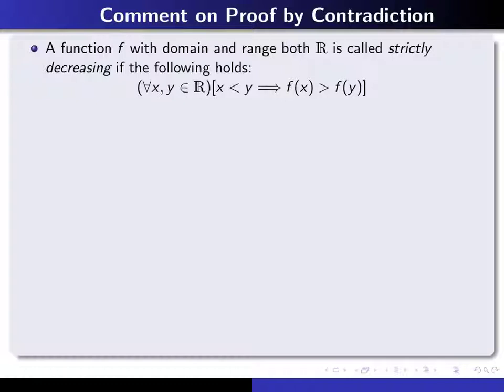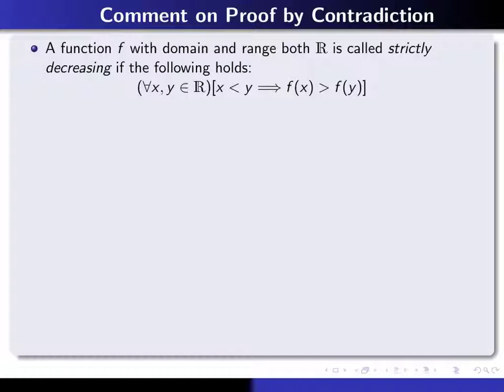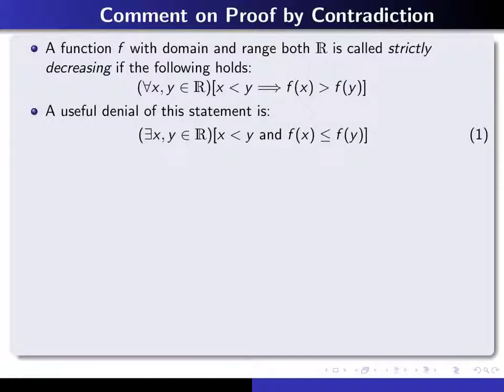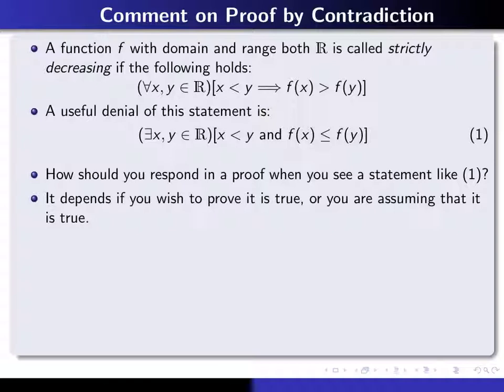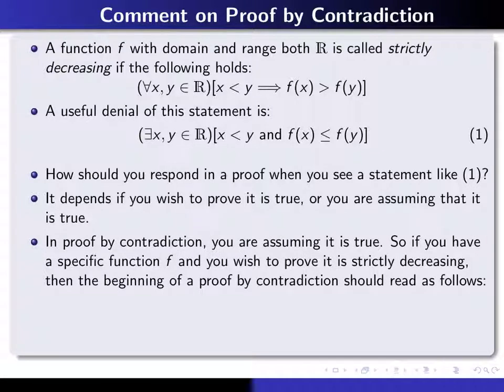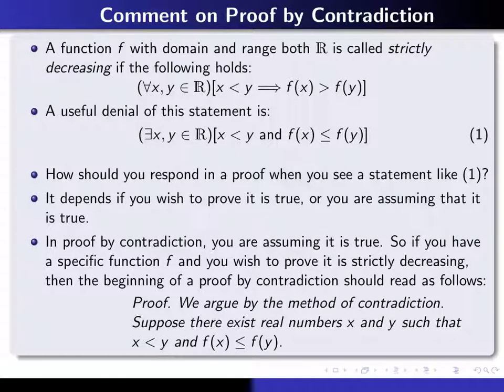proof by contradiction